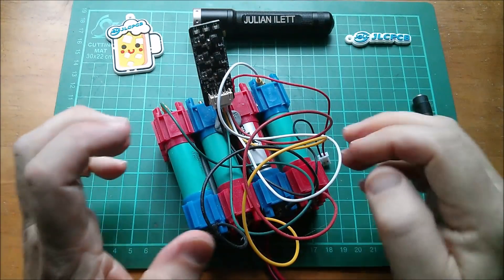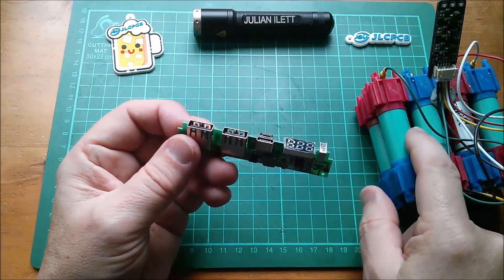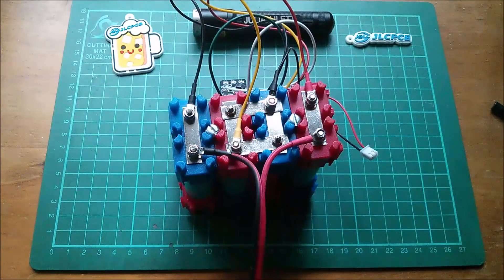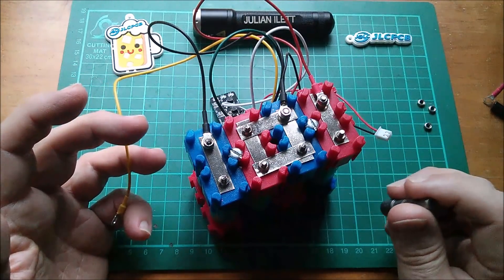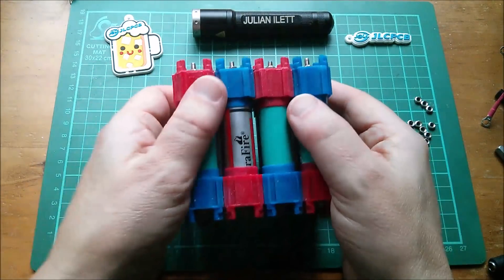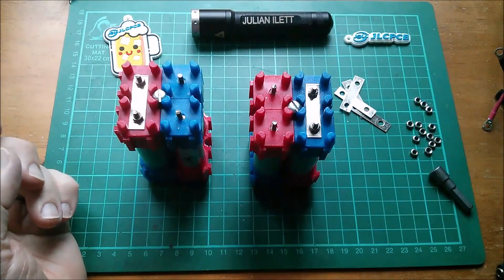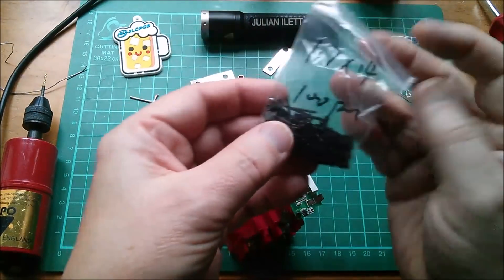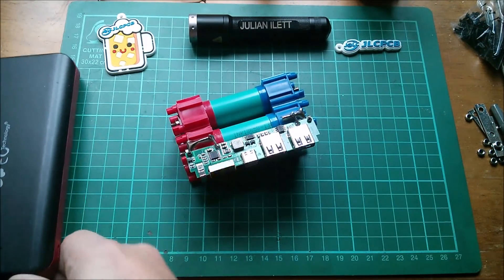Build a USB Power Bank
Four 18650 cells from power tool batteries - Vruzend end caps and nickel strips - and a USB power bank PCB from eBay.

NOTE: This power bank PCB charges the cells to over 4.3V - I don't recommend it.

5V 2A Type-c USB LED Lithium Li-ion 18650 Battery Charger Module DIY Power Bank